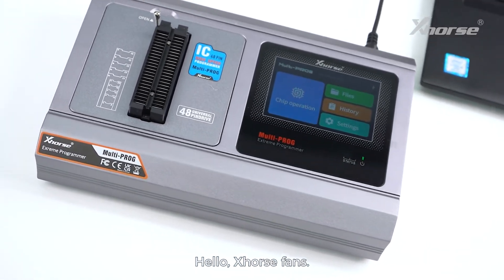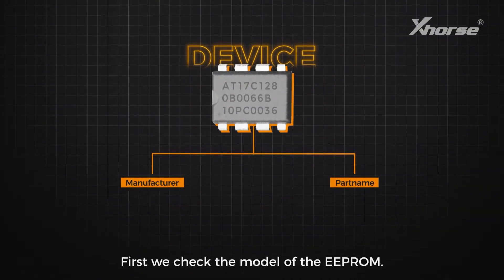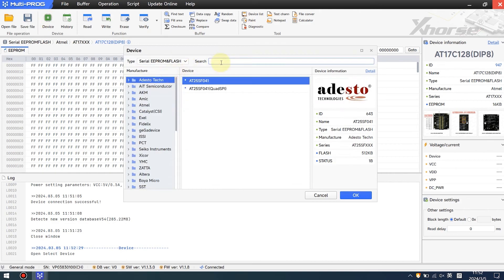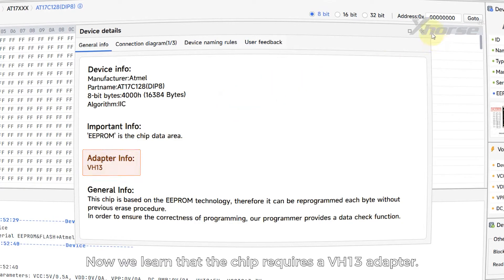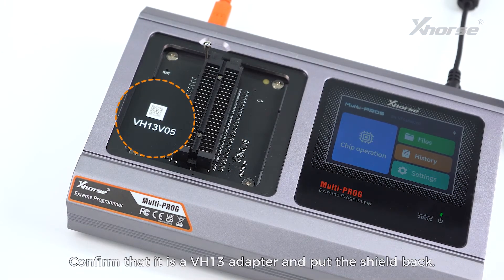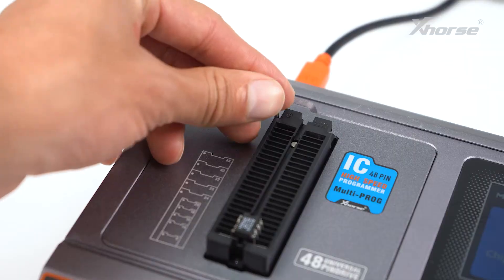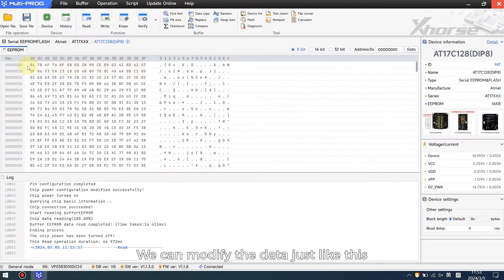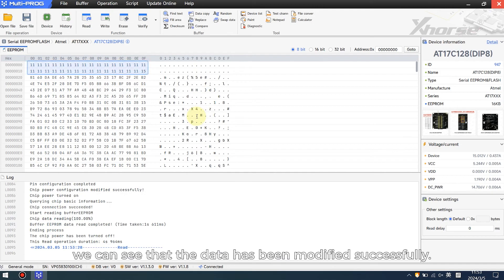How to use Xhorse Multi PROG Read and Write EEPROM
Xhorse VVDI Multi-Prog Programmer Newly Support ECU & TCU Read/Write/Clone Free MQB48 License